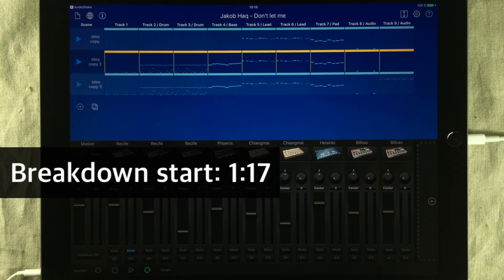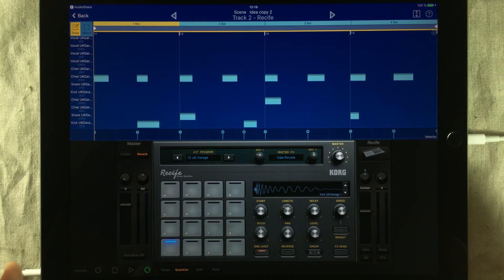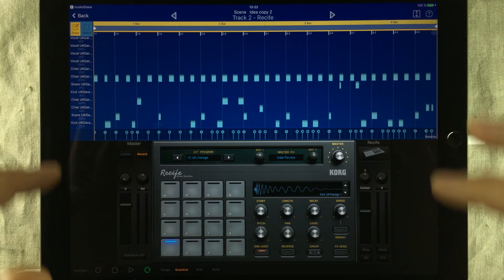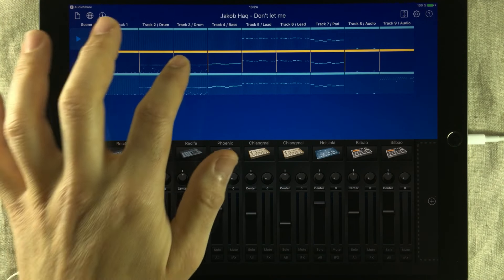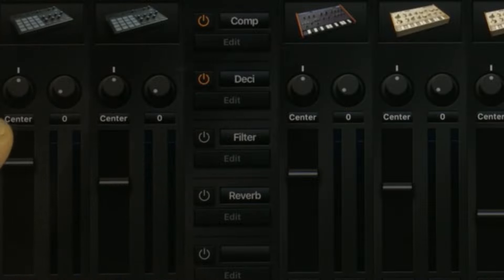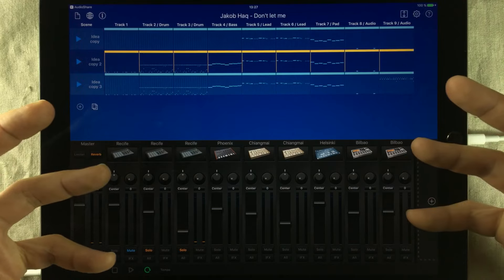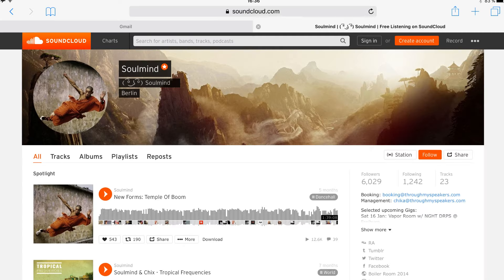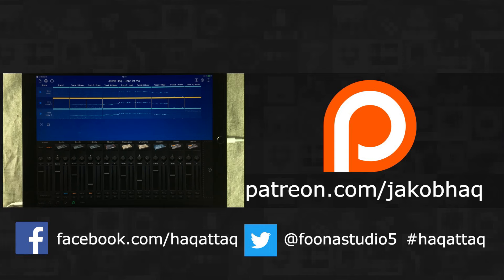KORG Gadget Production: Post DubStep │ DRUMS - haQ attaQ 209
I am kicking of a new KORG Gadget production series and this time, I'm breaking down a Post DubStep style track. In part 1 we'll have a look at how I am shadowing my drums, using two instances, of the new Recife gadget.

If you are trying to make music with a sound reminiscent of artists like Synkro, Burial or Koreless to name a few, then this series might just be for you.